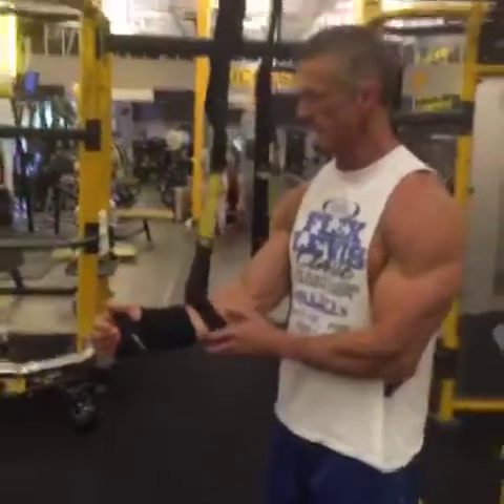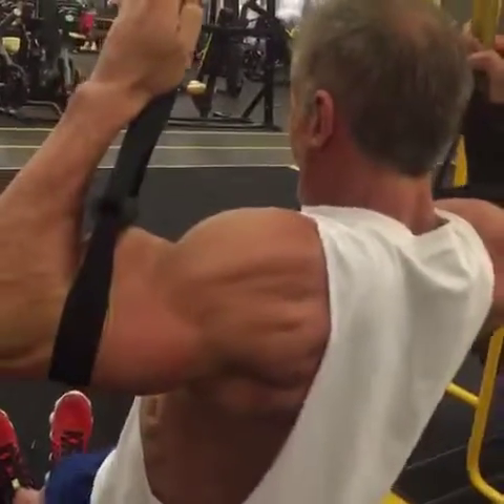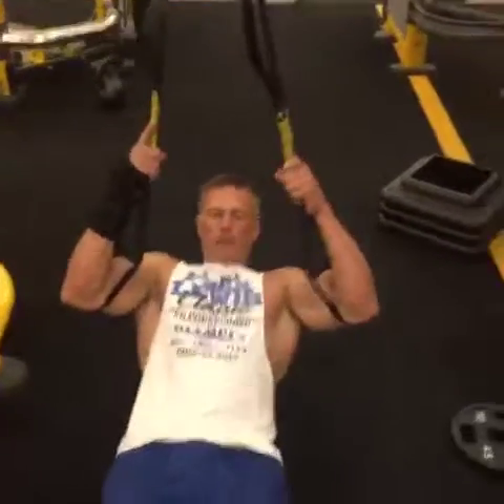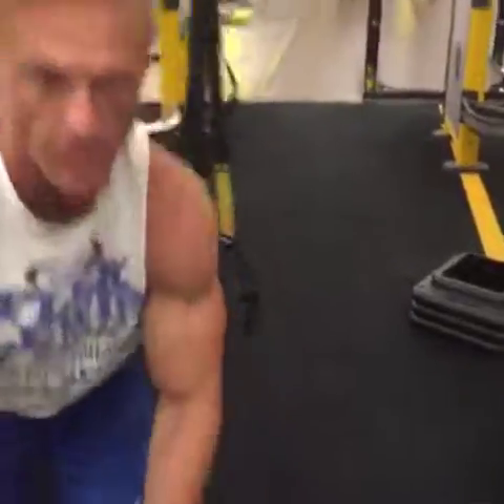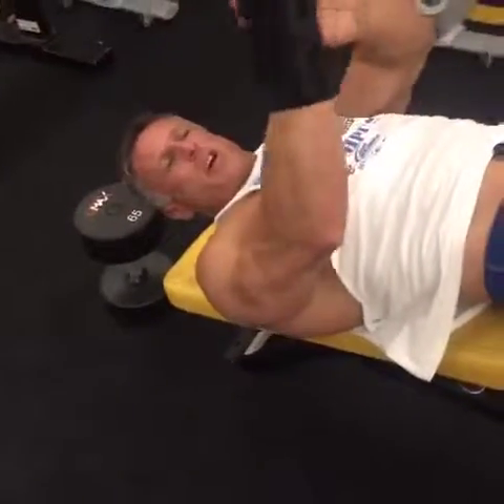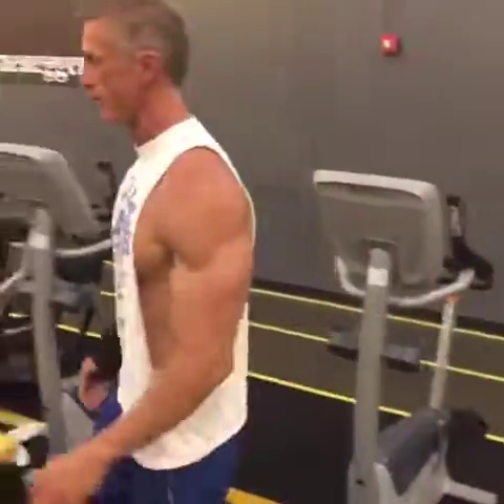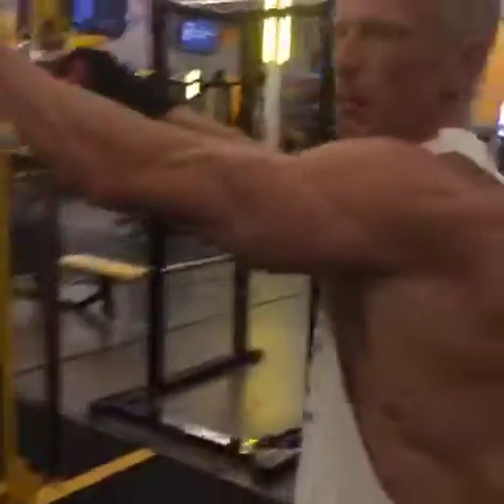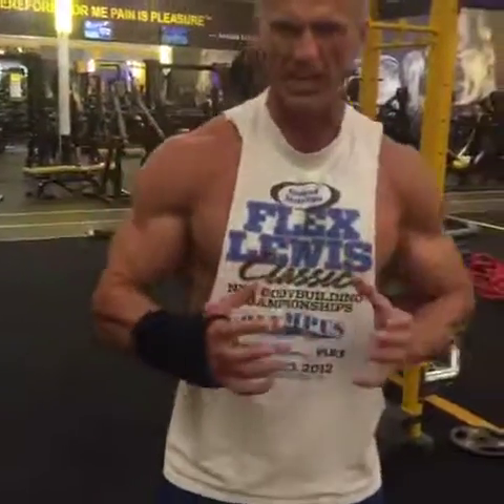The Gun Circus show with the IncognitoBanditos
Creative back training